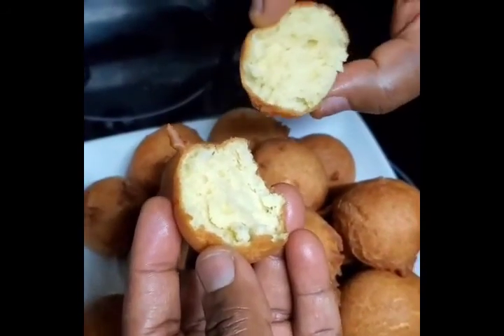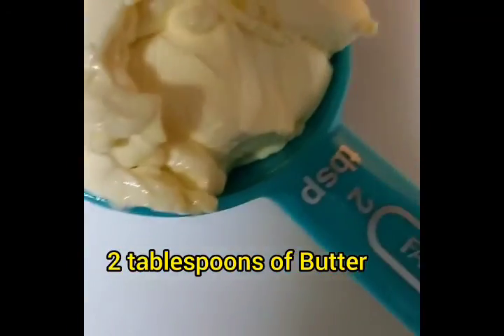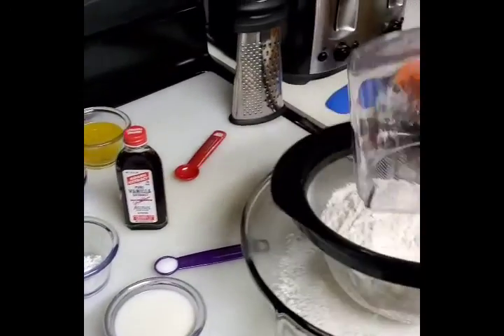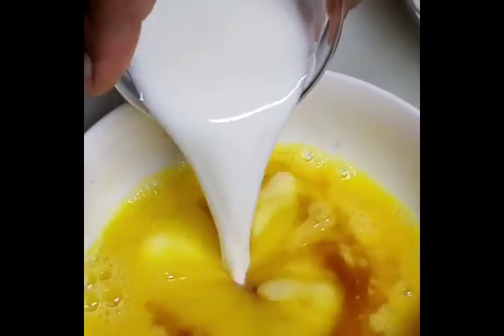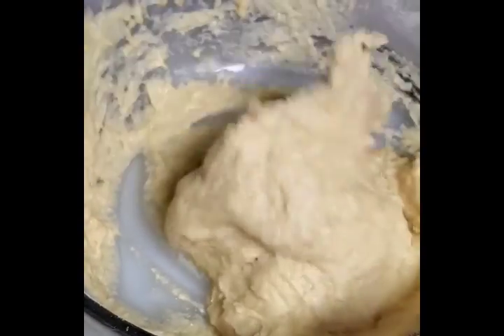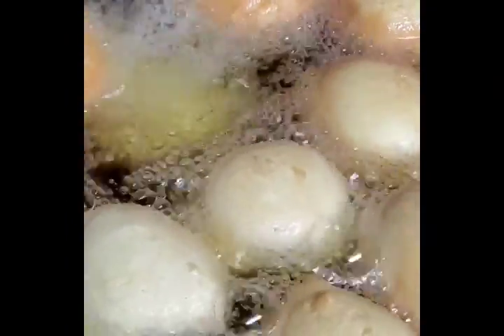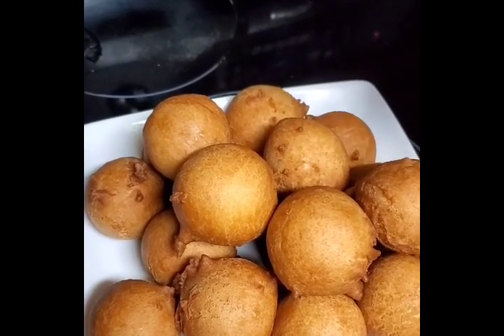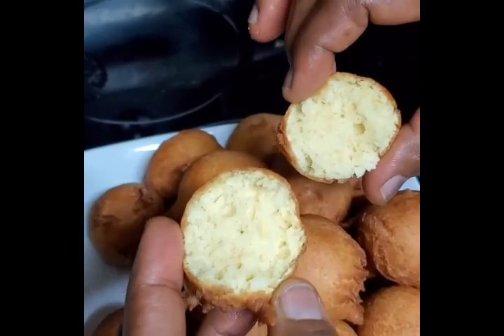Nigerian Buns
Delicious & Unique Nigerian Buns
2 Cups of All Purpose Flour (sifted)
1.5 teaspoons of Baking Powder
1/2 Nutmeg (grated)
        1/2 teaspoon of Nutmeg Powder
1/4 teaspoon of Salt
1/4 Cup of granulated Sugar
2 large Eggs
2 tablespoons Butter (melted)
1/2 teaspoon of Vanilla extract
1/4 Cup of 2% Milk
       2 tablespoons of Powdered Milk
       mixed in a 1/4 of water
1/4 Cup of freshly squeezed Orange juice
        1/4 cup of Water
Use good oil for the deep Frying @ medium-low heat. Frying time totally depends on the size of the Buns